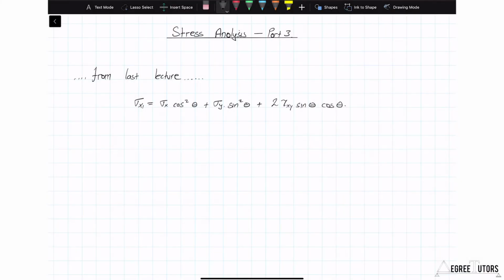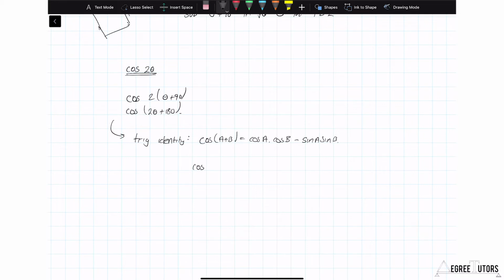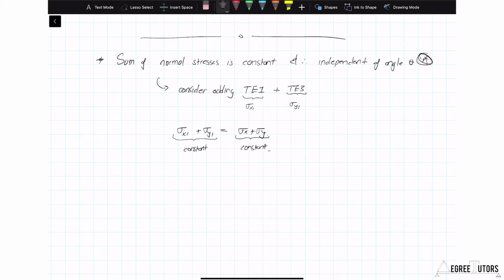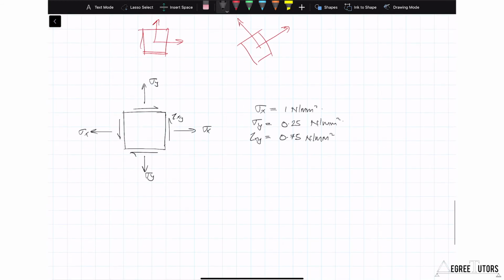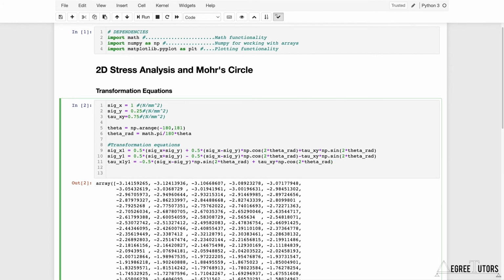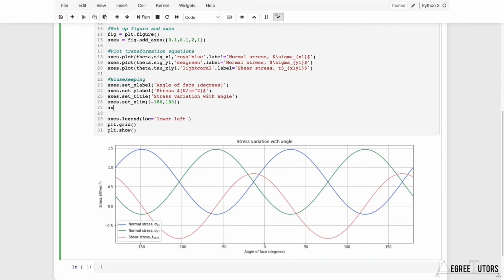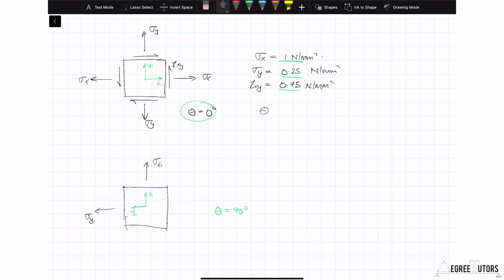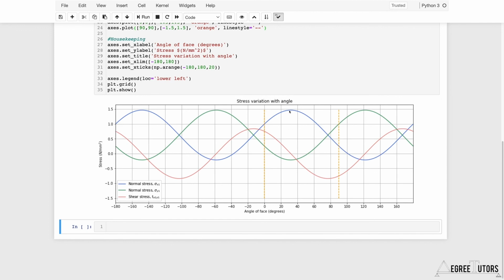[3/9] Visualising Transformation Equations | Stress Analysis and Mohr’s Circle | DegreeTutors.com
In part 3 of this video series, we're going to visualise the stress transformation equations. Only by visualising the variation of stress magnitudes can we really start to understand what the transformation equations are telling us. We'll plot the stress transformation equations using Python.

In this video series, we’re going to explore 2D Stress Analysis and Mohr’s Circle. We’ll build up a solid understanding of key concepts including:
✅  Normal and shear stresses
✅  Principal stresses and principal planes
✅  Maximum shear stresses
✅  Mohr’s Circle

We’ll make use of Python in the Jupyter Notebook development environment to visualise the main concepts and to build solutions to worked examples.

🔗  Once you finish this course, take the next step in your study of stress analysis and build your own finite element analysis toolbox in Python with my online course:

🔗 Check out the other Engineering tutorials and courses on the DegreeTutors